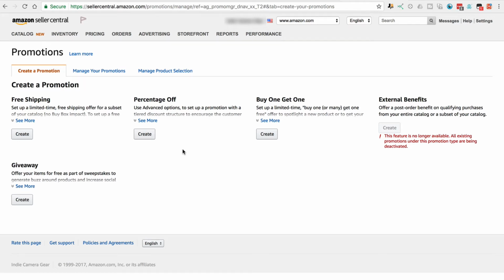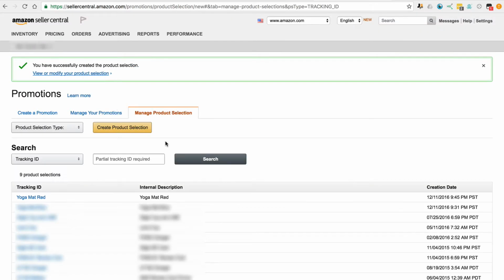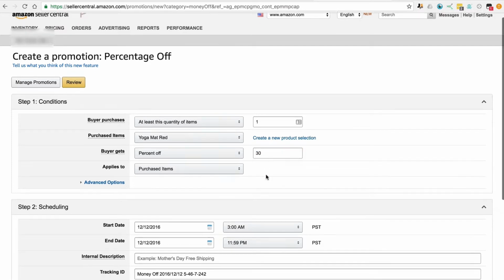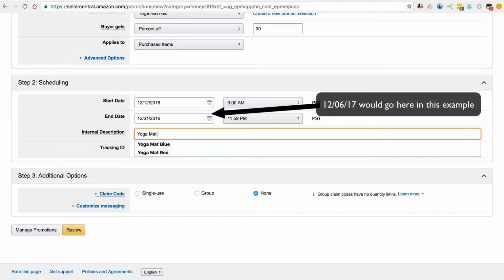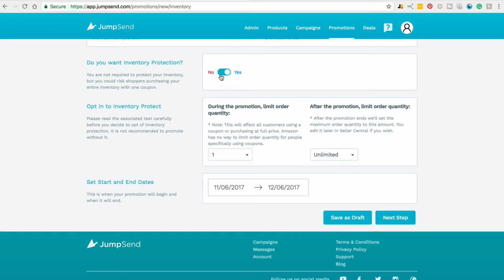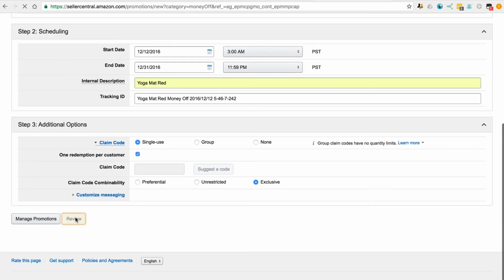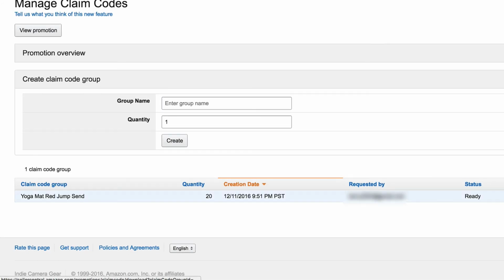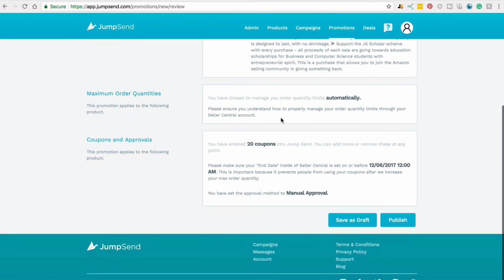Creating Coupon Codes on Seller Central: Jump Send Tutorial